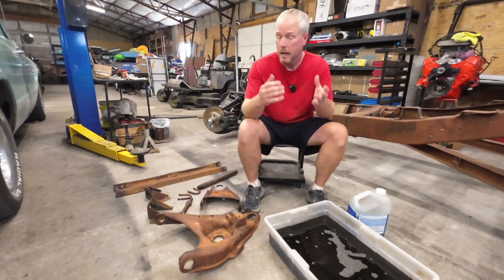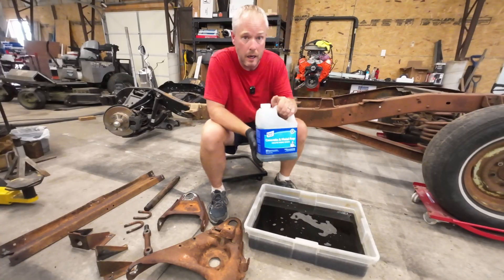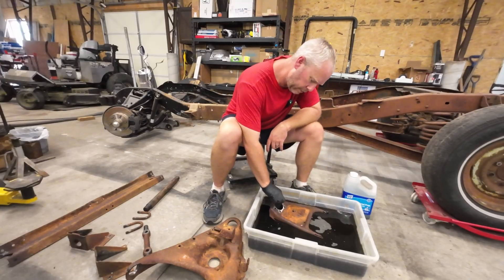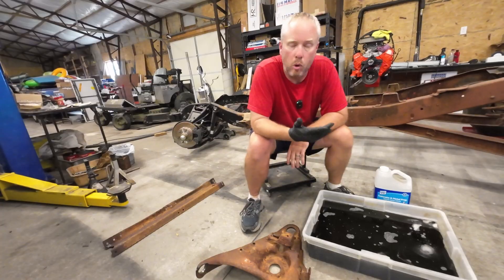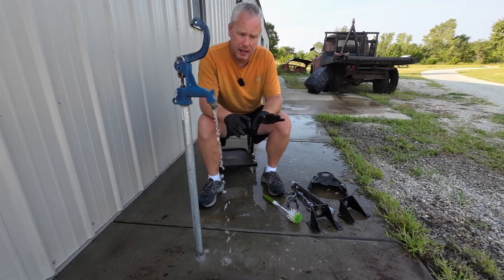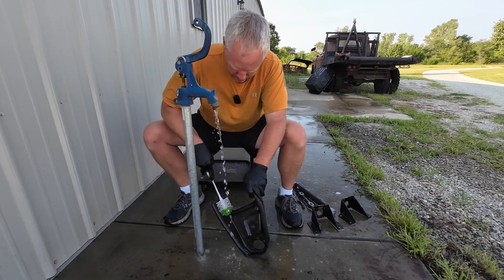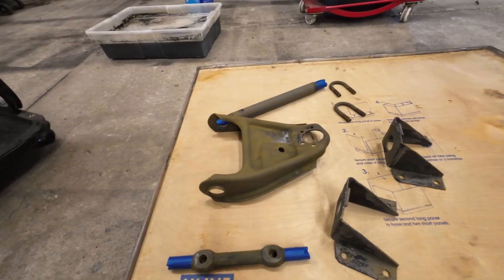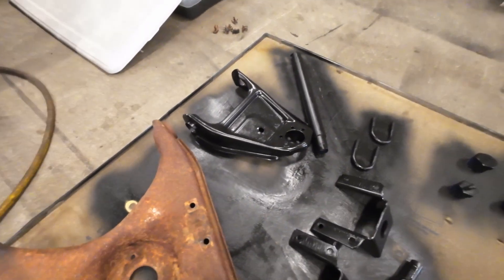EASY Rust Removal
EASY Rust Removal - Removing rust on compound curved parts is very difficult.  I've come up with an easy way to remove rust on these parts.  Follow along as I show step-by-step how to remove rust using phosphoric acid and how to protect that newly rust free part.

Klean Strip Concrete and Metal Prep - Lowes or Home Depot
VHT Chassis Paint
Angle Grinder Cup Brush

//Camera Gear Used:
My Camera
My Microphone